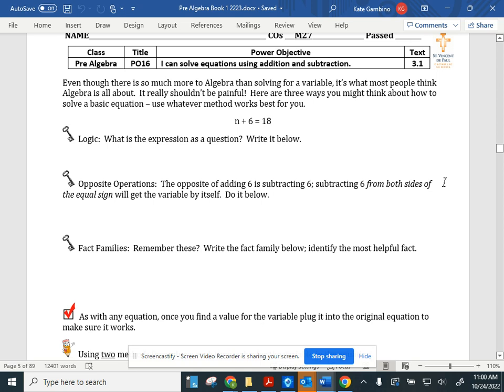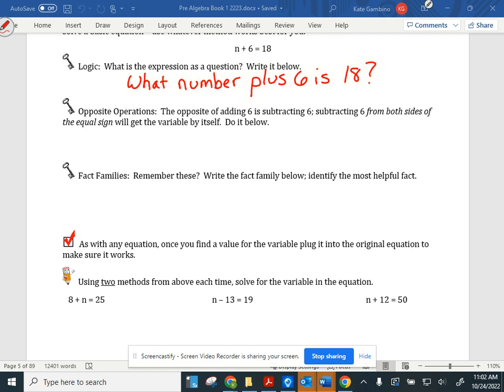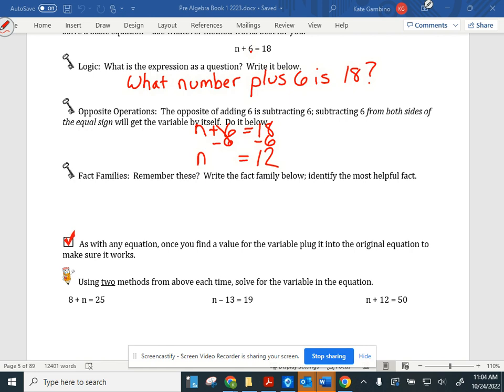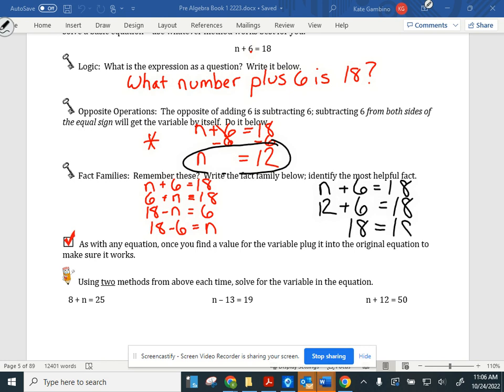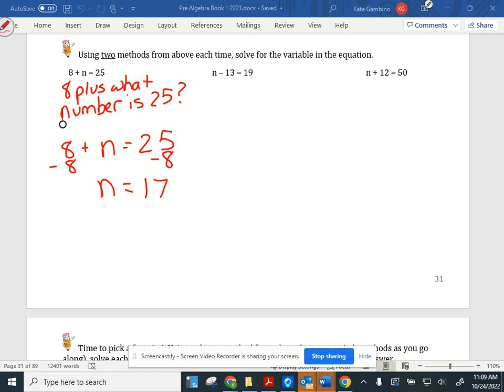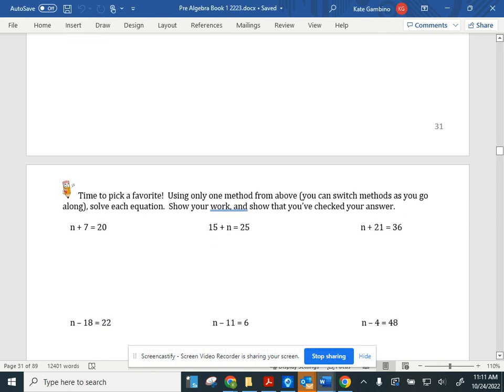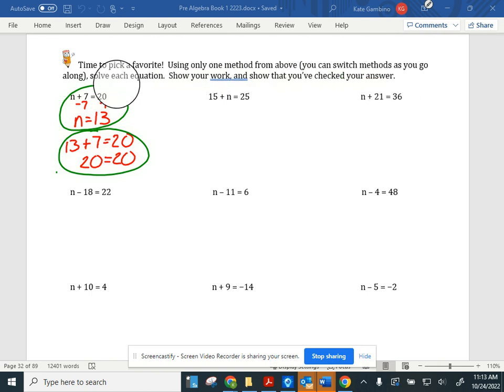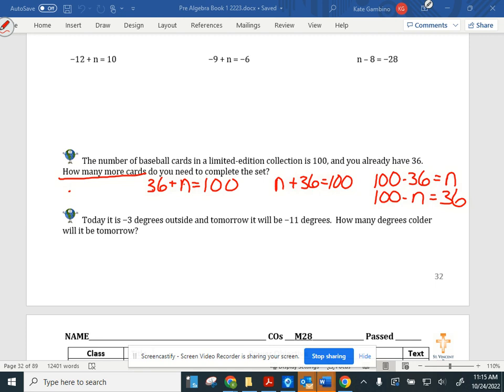10/24 Pre Algebra PO16